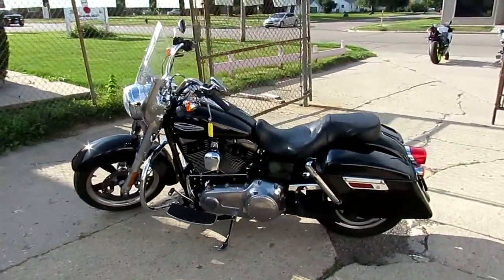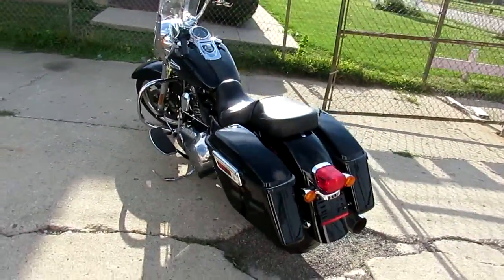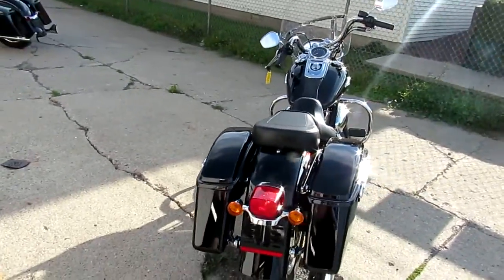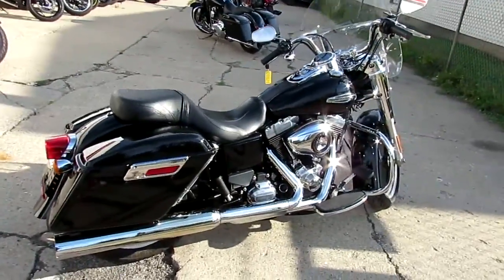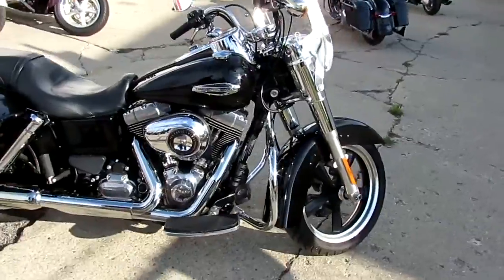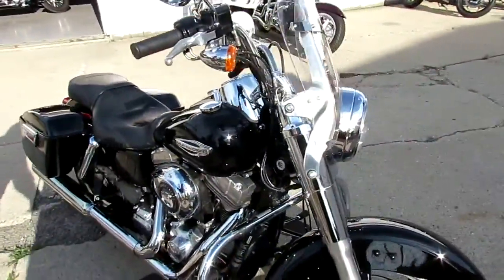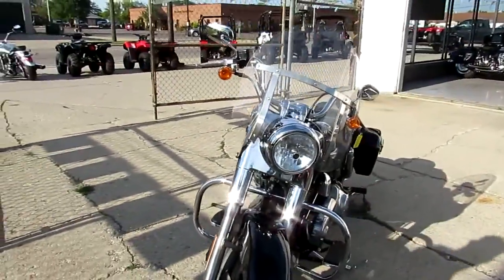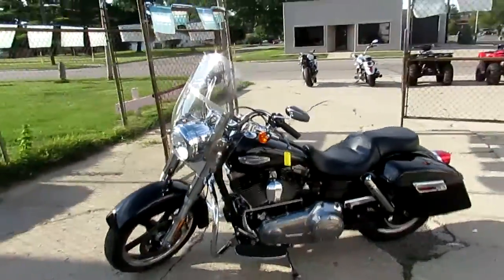2015 Harley FLD 103 for sale $12,900 U3499